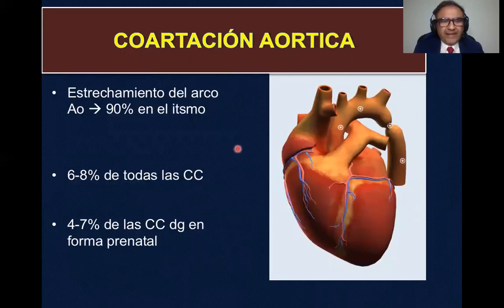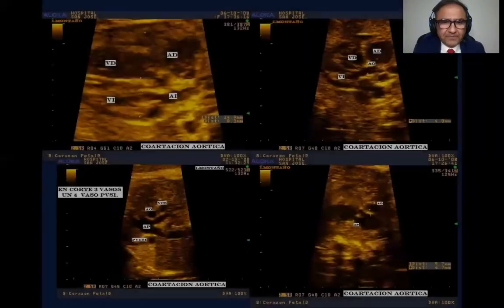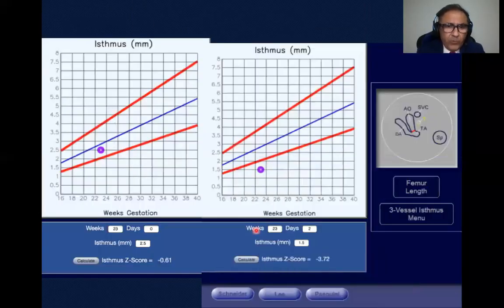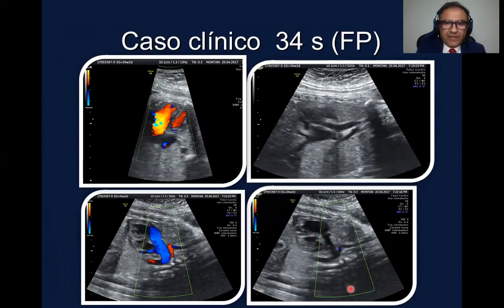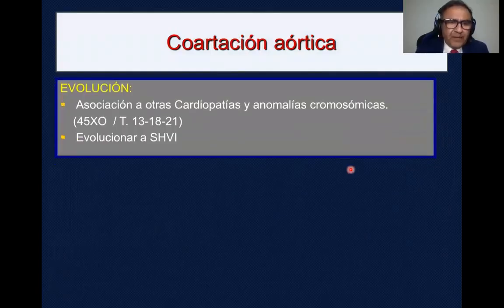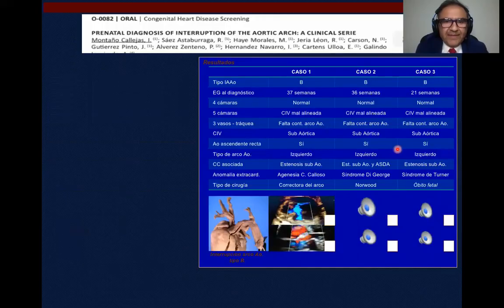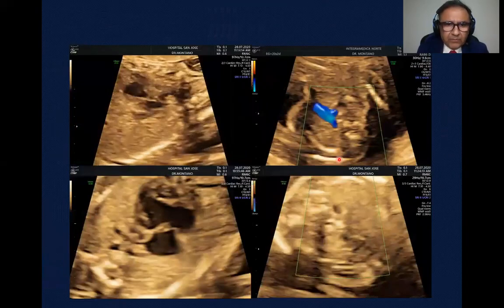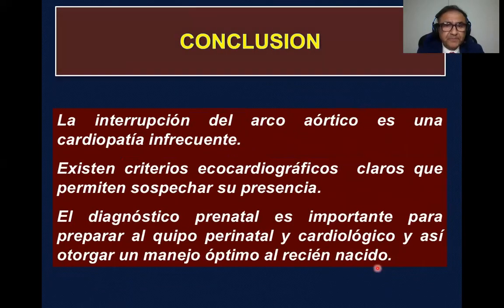Coarctation of the Aorta and Interrupted Aortic Arch: Fetal Diagnosis and Management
In this session from the 2nd Advanced Fetal Echocardiography Workshop Course, Dr. Ignacio Smith Montaño Callejas (General Secretary of SOCHUMB) provides an in-depth analysis of two critical left ductus-dependent congenital heart diseases: Aortic Coarctation and Interrupted Aortic Arch.
This masterclass covers essential diagnostic criteria and neonatal management strategies, including:
Echocardiographic Detection: Clear parameters to identify ventricular asymmetry and arch visualization.
Pathophysiology: Understanding why these conditions are ductus-dependent and the risks of cardiovascular collapse.
Postnatal Management: The critical role of Prostaglandins and surgical reconstruction of the aortic arch.
Genetic Associations: Correlation with DiGeorge Syndrome and other chromosomal anomalies.
This content is designed for obstetricians, pediatric cardiologists, sonographers, and medical students aiming to master fetal heart screening and early detection of complex cardiac defects.
Video Chapters:
0:00 Introduction and Dr. Ignacio Smith's Credentials
0:47 Definition of Left Ductus-Dependent Heart Conditions
26:30 Conclusions: Prognosis and Post-Ductal Closure Risks
The procedures and techniques shown reflect the clinical practice of the presenter and the standards of the Chilean Society of Ultrasonography in Medicine and Biology (SOCHUMB) as of the date of recording. Reliance on any information provided in this video is solely at your own risk.